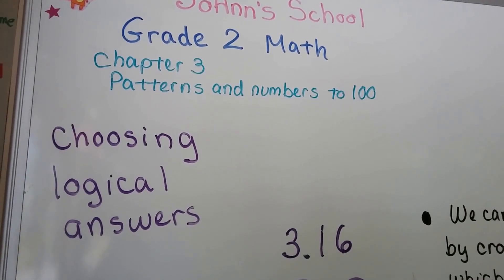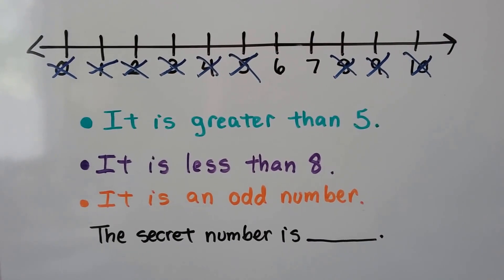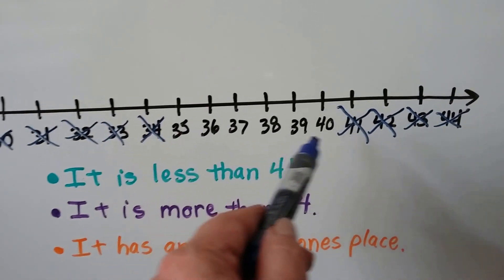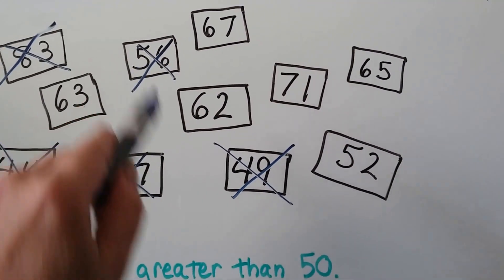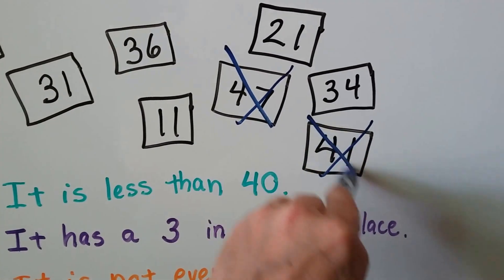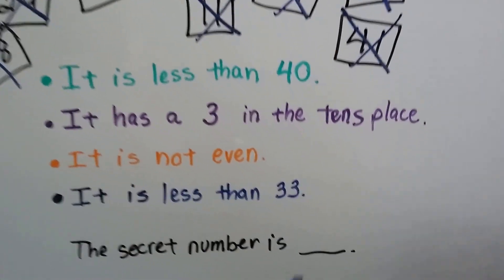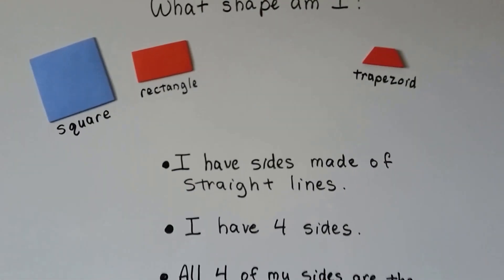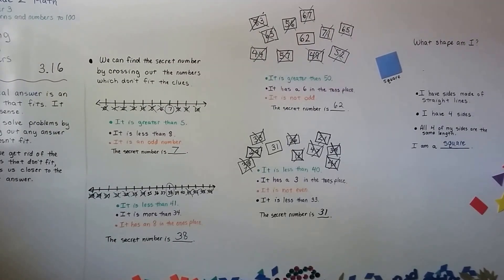Grade 2 Math 3.16, Choosing logical answers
How to choose the most logical answer as the answer that fits the best. Find a secret number by crossing out the numbers that don't fit the given clues. Five examples. Page 97 in the Silver Burdett Grade 2 textbook.